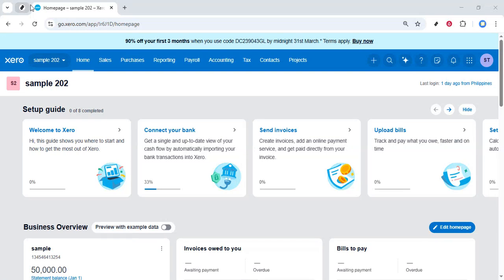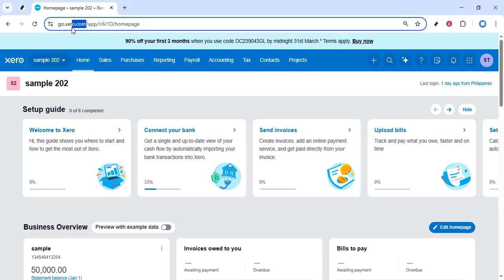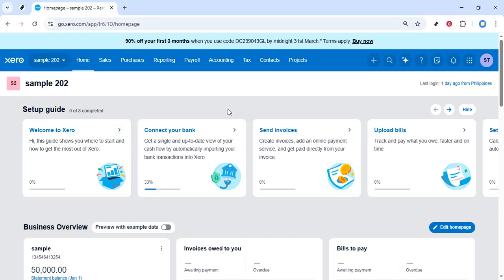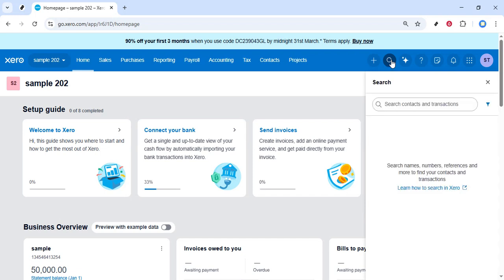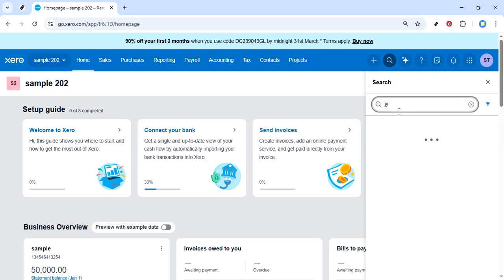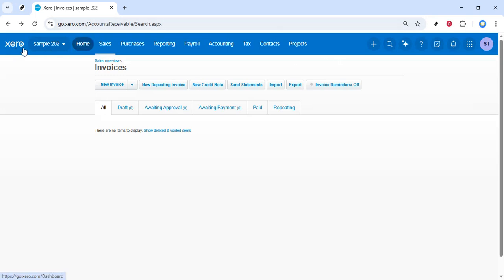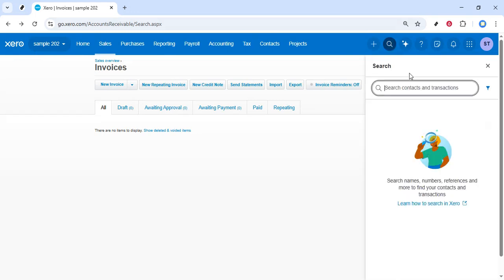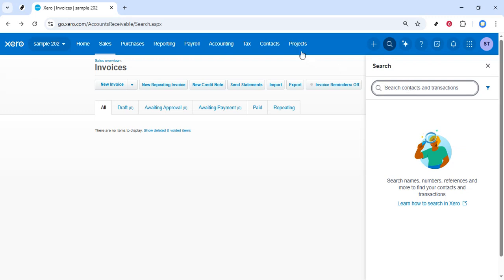How to Use Xero Search Feature 2026 (Simple Step)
In today's video, we will explore the powerful search feature within Xero, designed to enhance your efficiency and productivity. This comprehensive tutorial will guide you through the various functionalities of Xero's search tool, empowering you to locate information quickly and easily.

By watching this tutorial, you will gain a deeper understanding of how to effectively utilize the search feature in Xero to streamline your tasks. Join us as we break down the steps and best practices to maximize your use of this essential software tool.